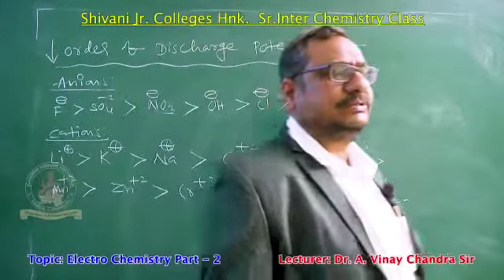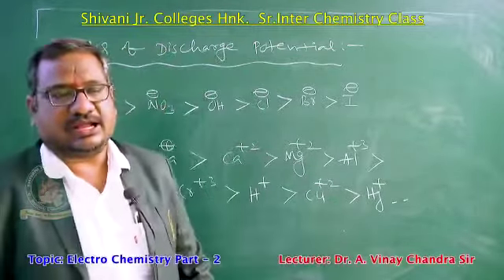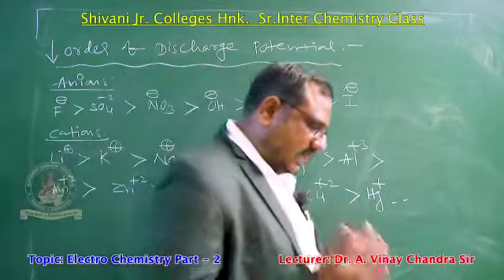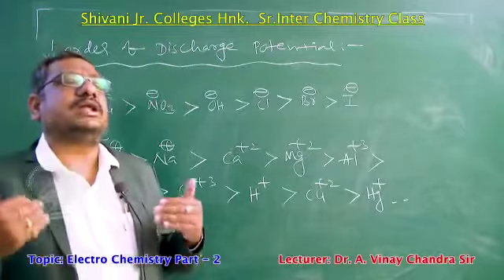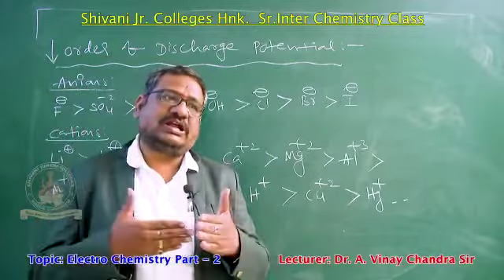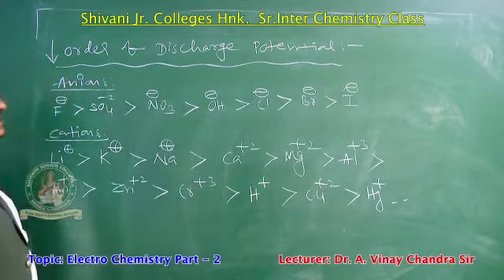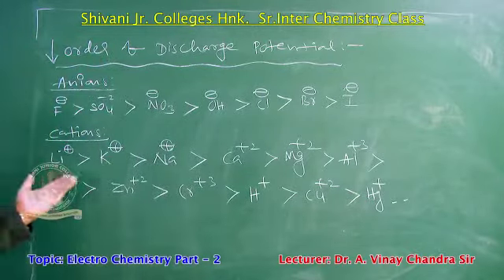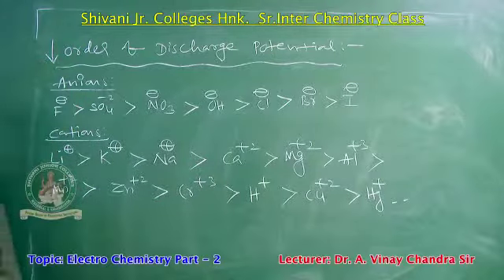Electro chemistry part-2 Demo lesson